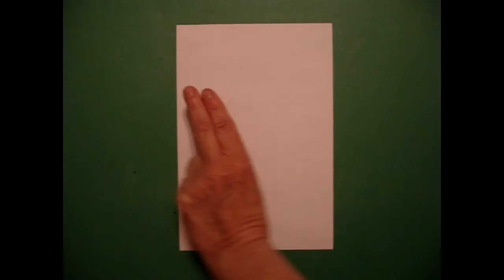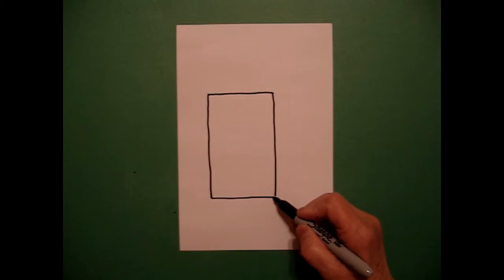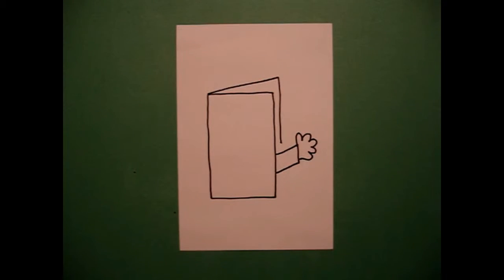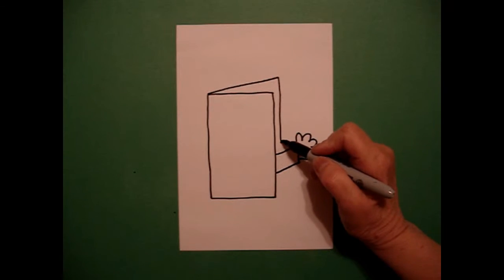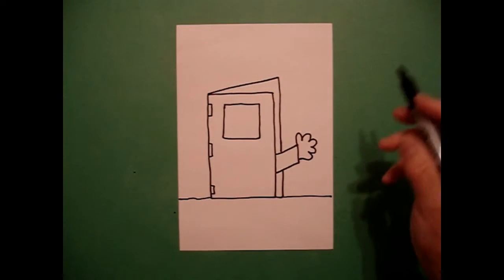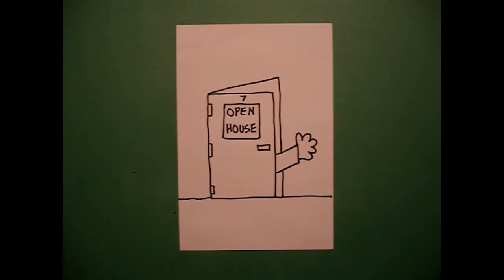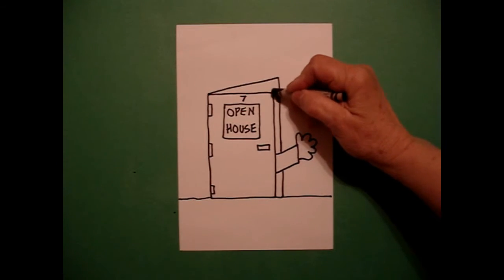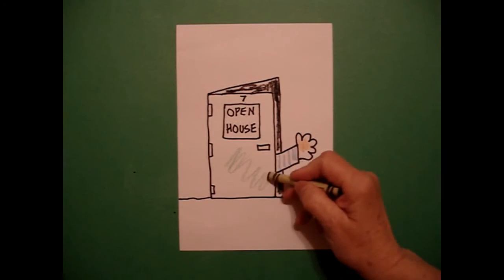Let's Draw an Open House Invitation!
Easy to follow directions, using right brain drawing techniques, showing how to draw an Open House Invitation.